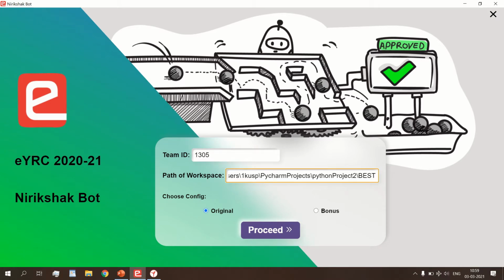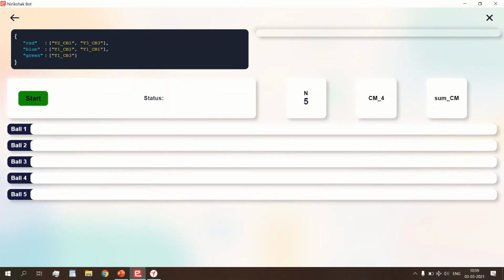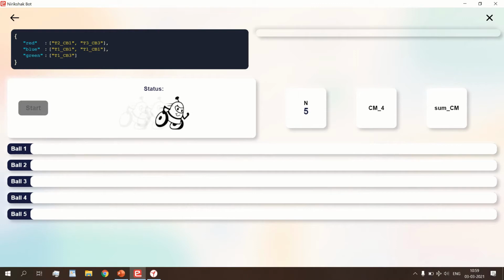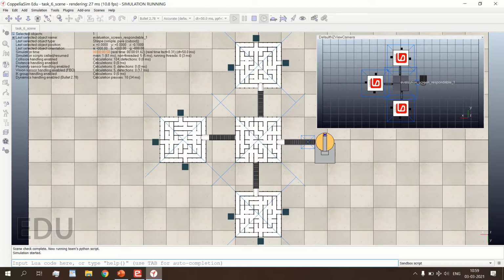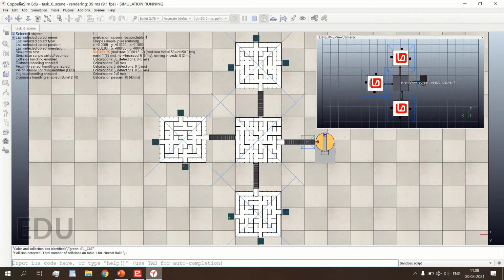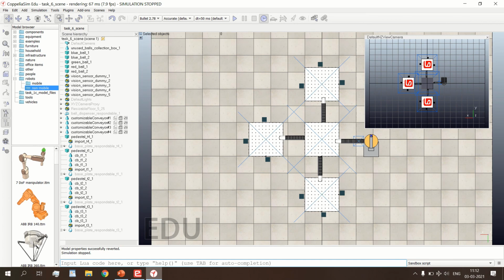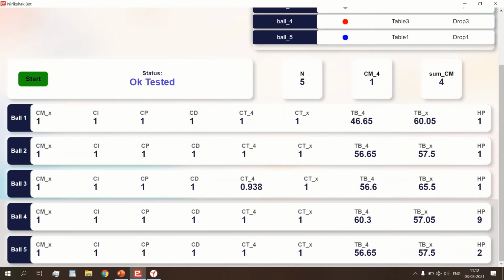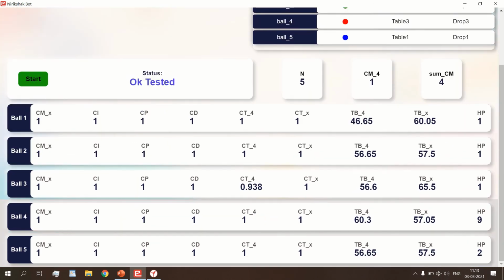eYRC-NB#1305_Task6_Bonus_Configuration